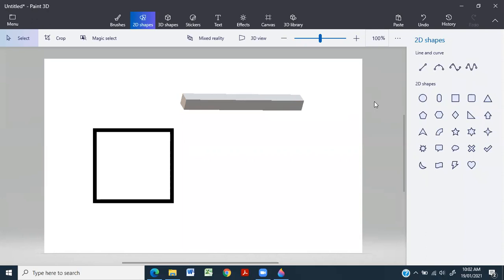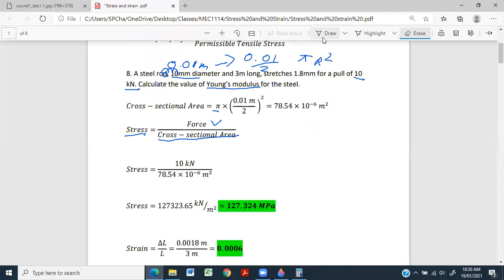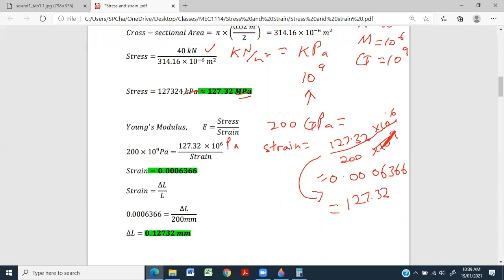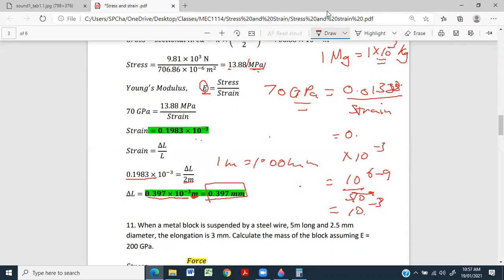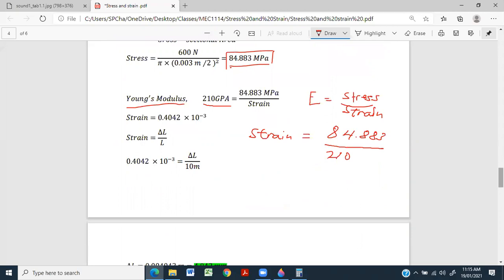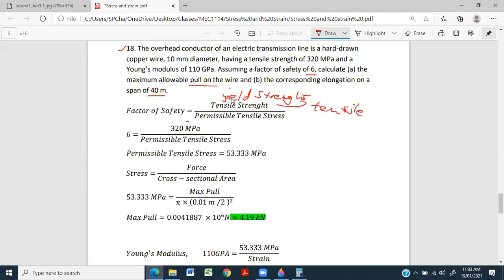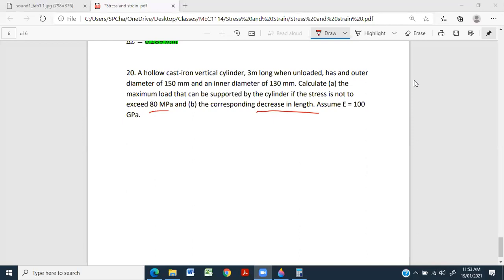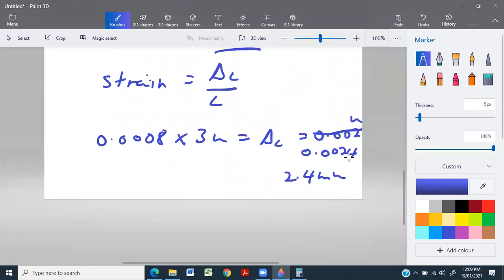MEC-1114 Stress and Strain (Civil)